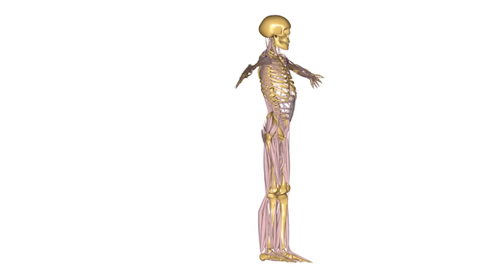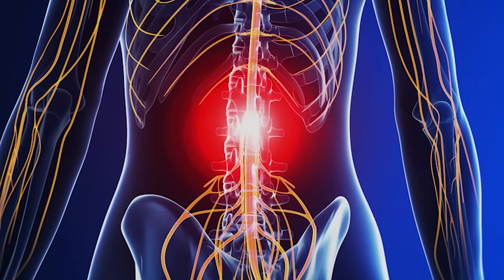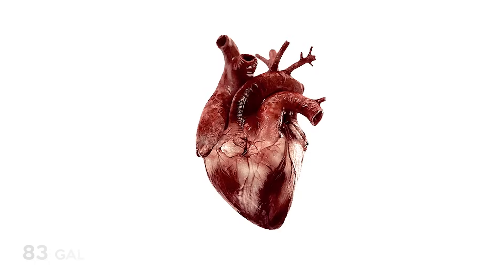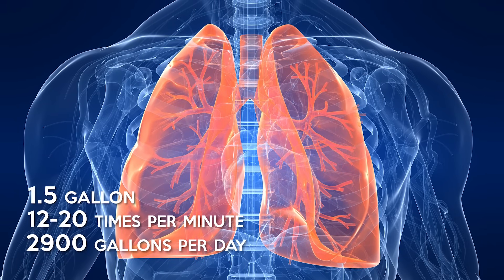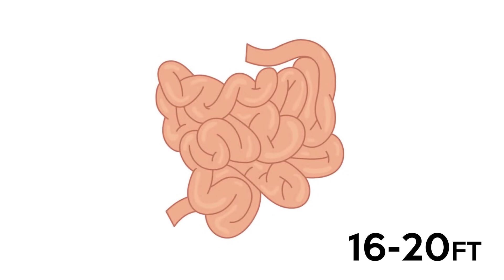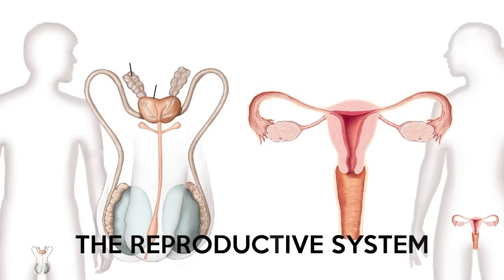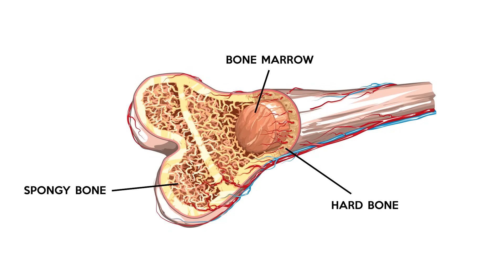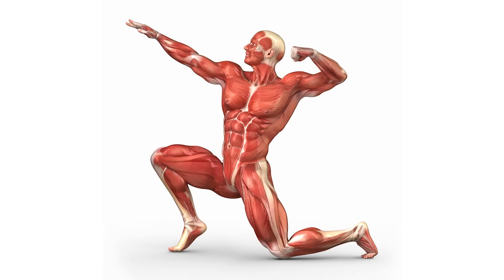The Human Body | Facts About the Parts of the Human Body System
The Human Body Facts

- The human body is made up of a head, neck, torso, two arms and two legs.
- The average height of an adult human is about 5 to 6 feet tall.
- The human body is made to stand erect, walk on two feet, use the arms to carry and lift, and has opposable thumbs (able to grasp).

This video explores the following parts of the human body system:

- Circulatory System (heart, blood, vessels)
- Respiratory System (nose, trachea, lungs)
- Immune System (many types of protein, cells, organs, tissues)
- Skeletal System (bones)
- Excretory System (lungs, large intestine, kidneys)
- Urinary System (bladder, kidneys)
- Muscular System (muscles)
- Endocrine System (glands)
- Digestive System (mouth, oesophagus, stomach, intestines)
- Nervous System (brain, spinal cord, nerves)
- Reproductive System (male and female reproductive organs)